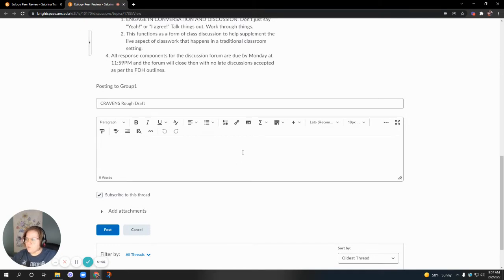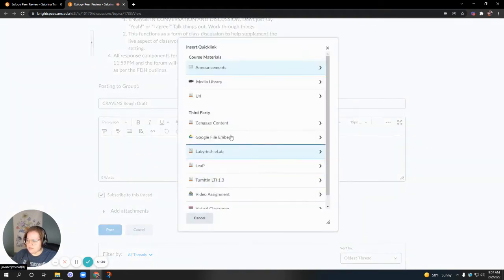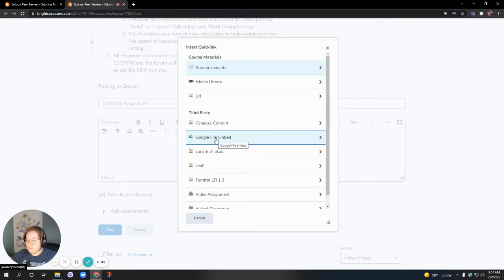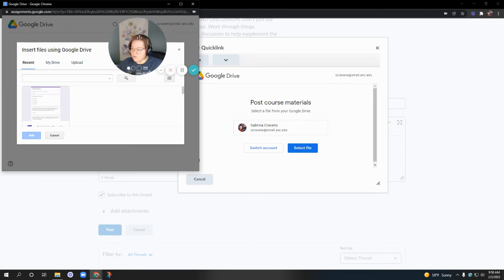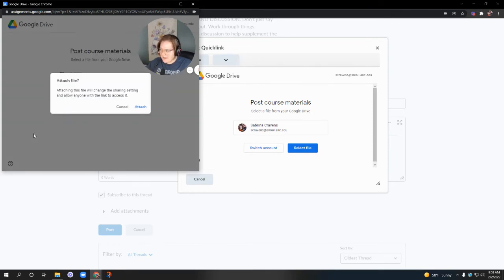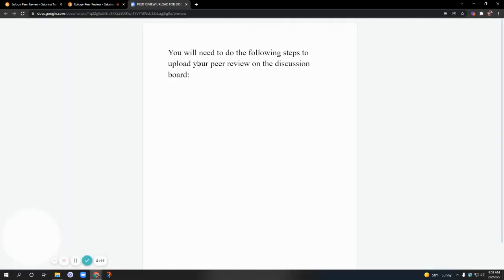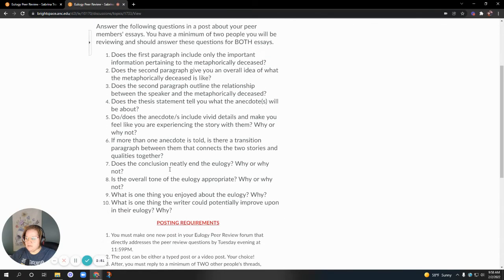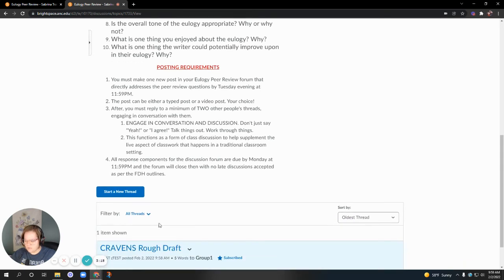COMP I PEER REVIEW!